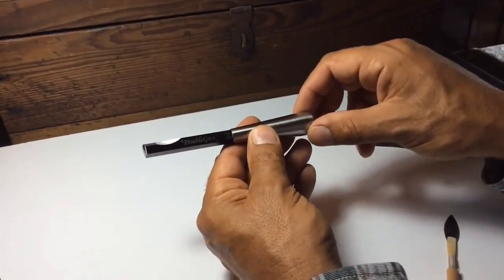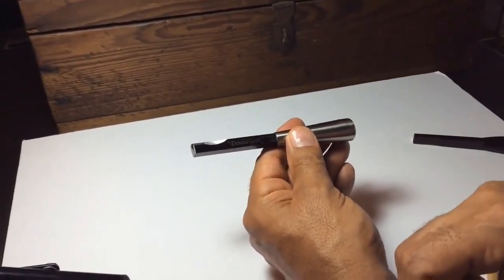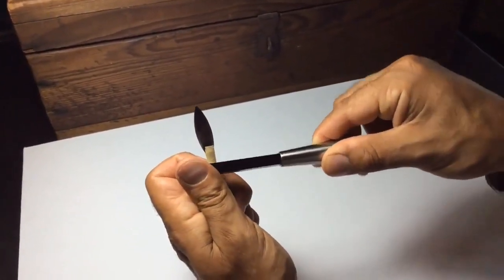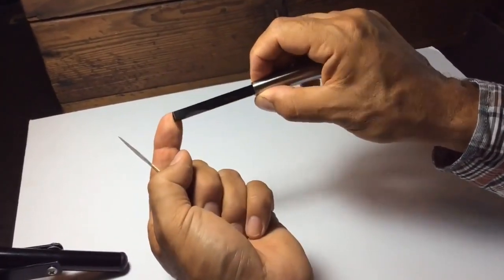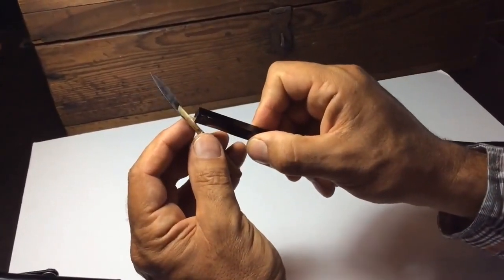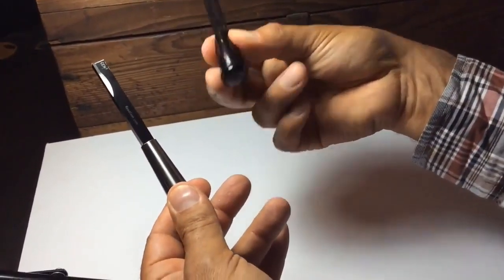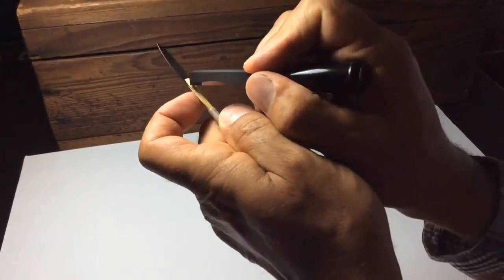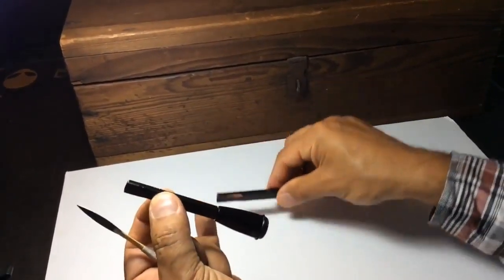ReedGeek DoubleGeek G2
In this video, Mauro from ReedGeek gives an in depth of the DoubleGeek G2. He shows the upgraded features of the DoubleGeek G2, as well as, how to use this tool on your own reeds.